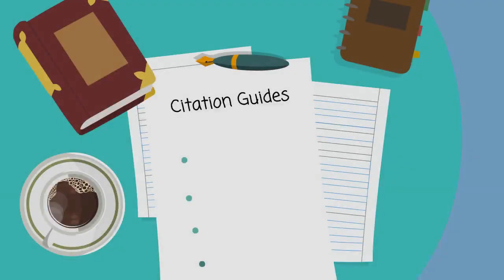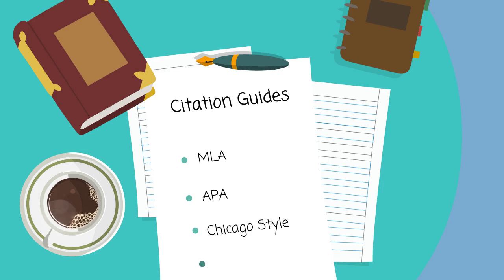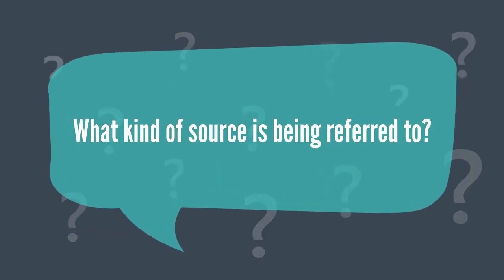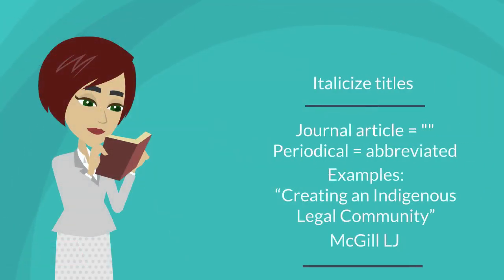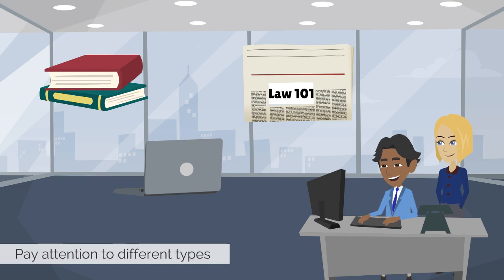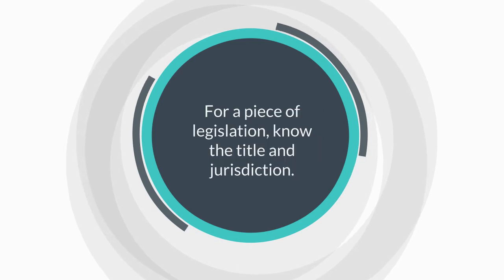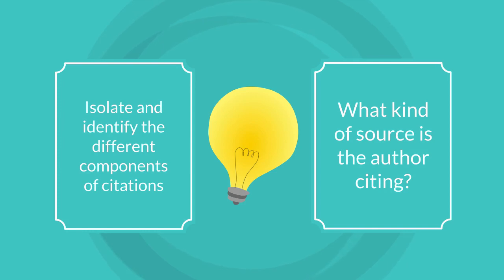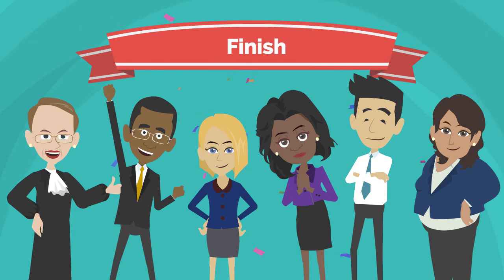Introduction to Legal Citations